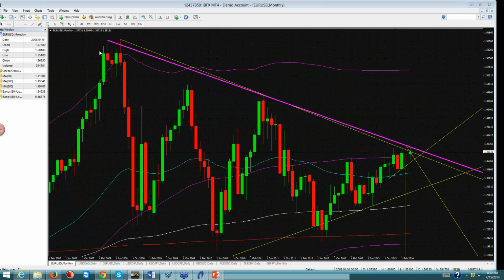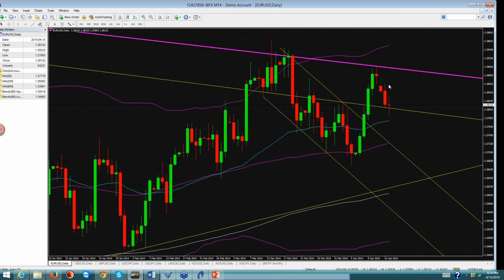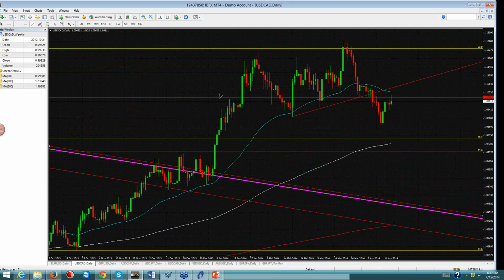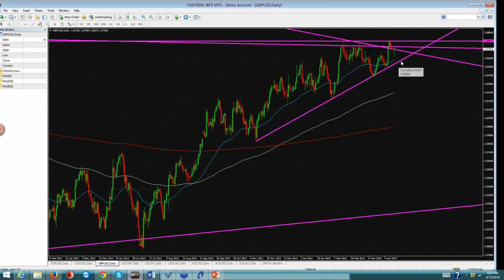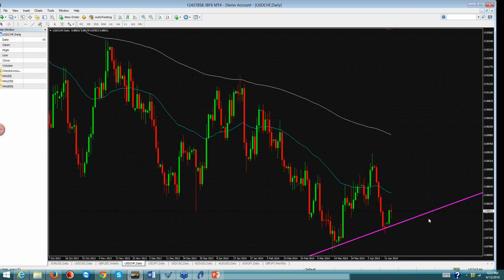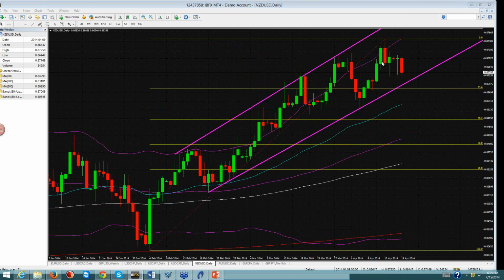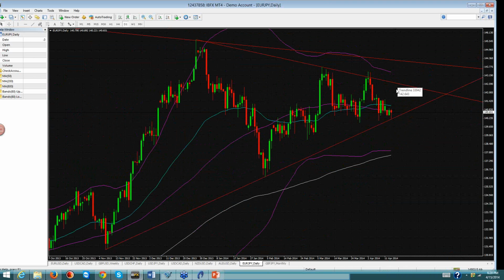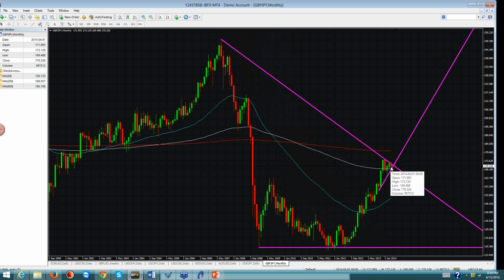Tribe Forex Daily Market Analysis 4-15-2014